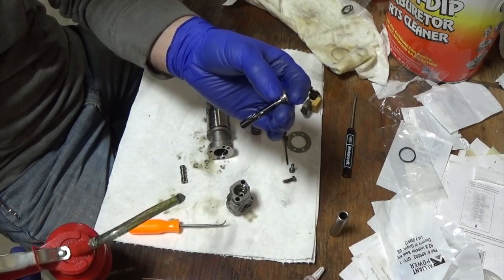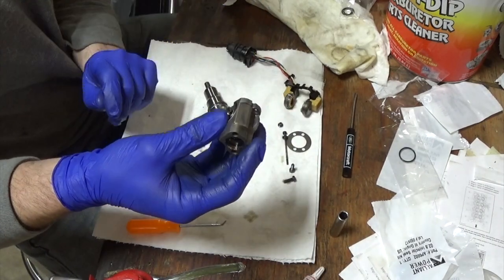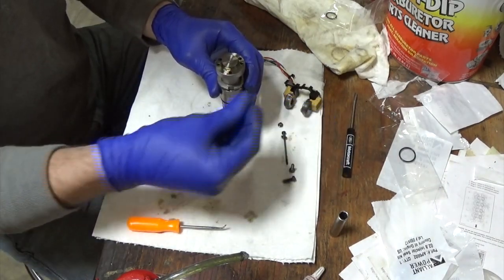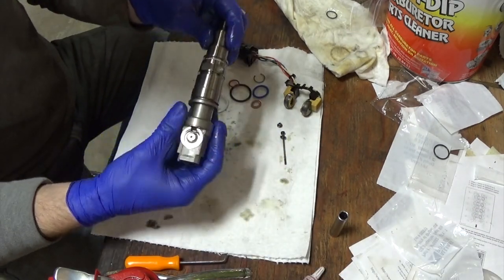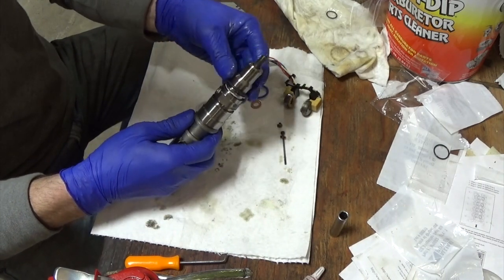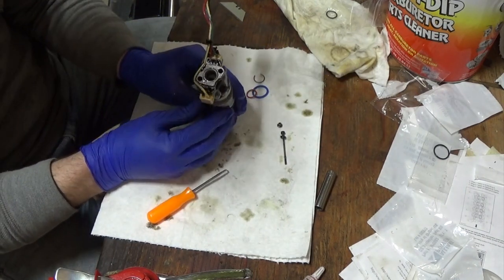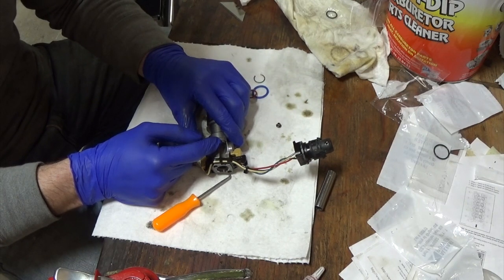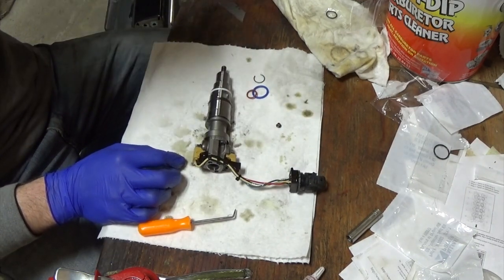6.0 injector final assembly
This video is the last video of assembling the 6.0 injector. I go over installing the spool valve body.

Bitter Root Diesel injector rebuild kit link